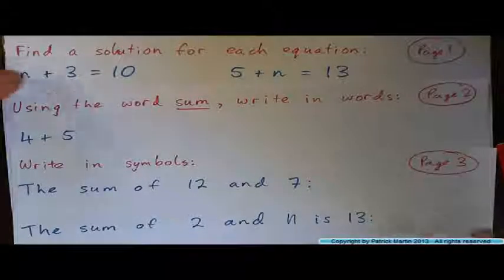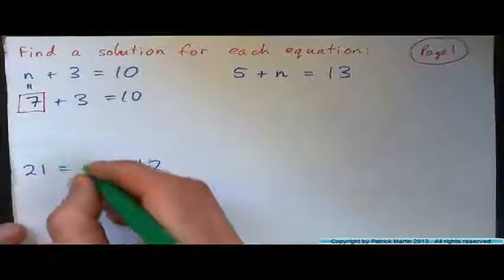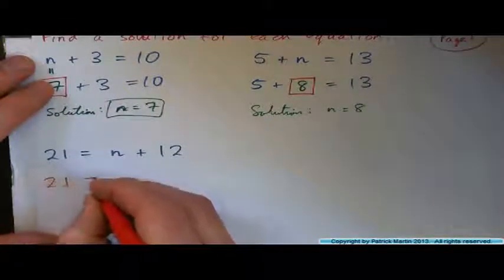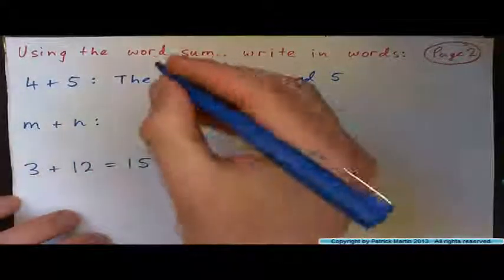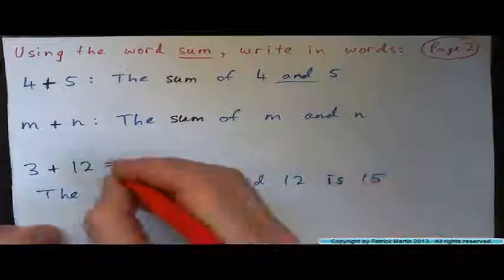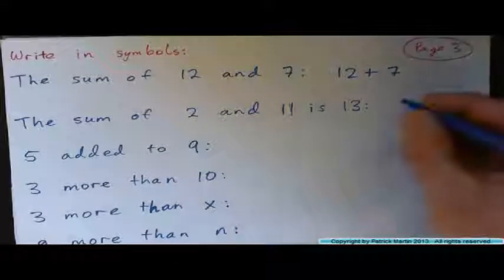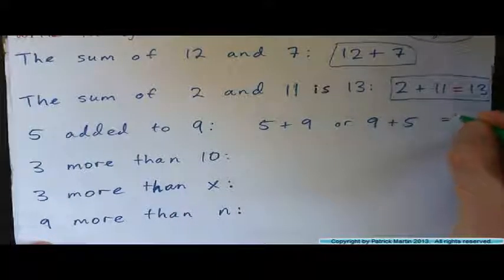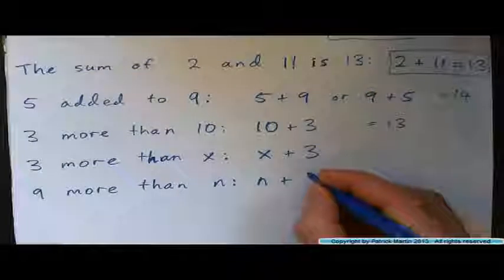Sum - More than